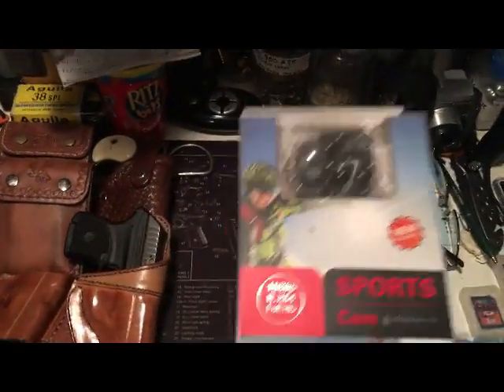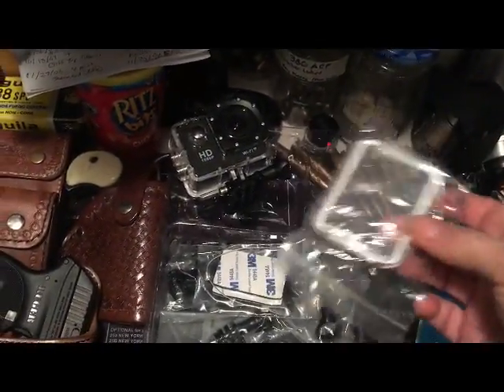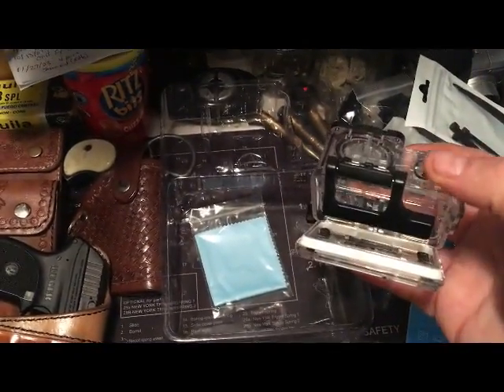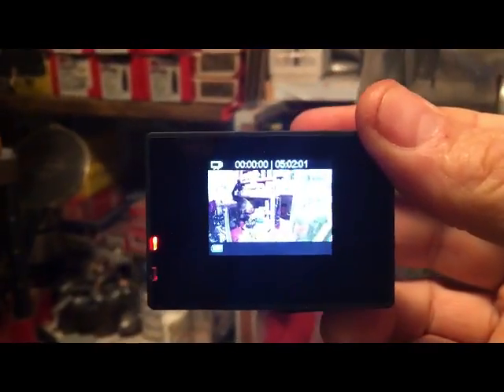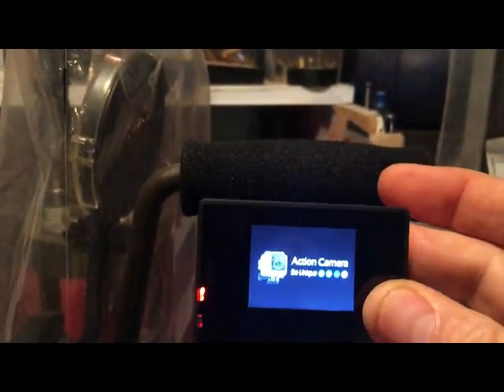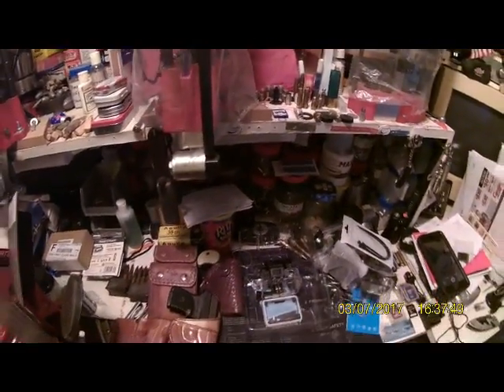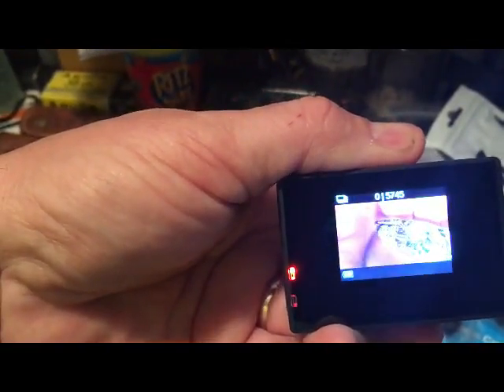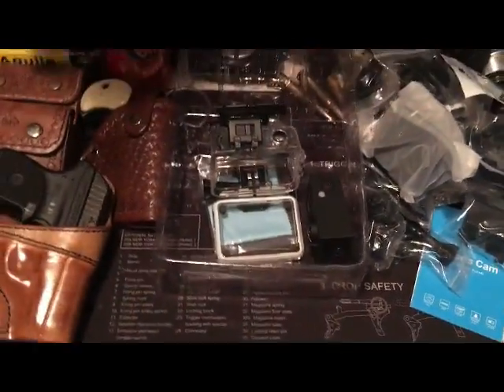Go Pro Clone - 1080p Sports Cam SJ4000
Just purchased and received today a 1080p HD WiFi Sports Cam, it is a clone of the GoPro camera.  It isn't an SJCAM SJ4000, it pretty much is a clone of that as well.  Here I give my first review of the camera.  So far, from what I see, I am pleased with it.